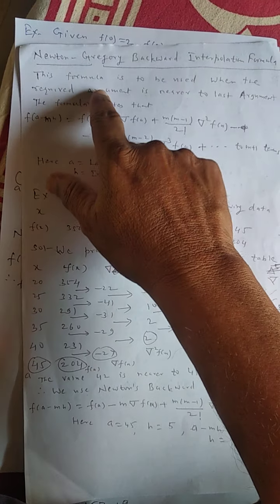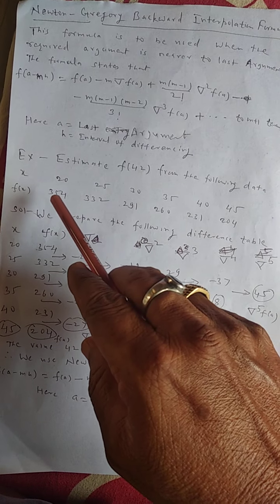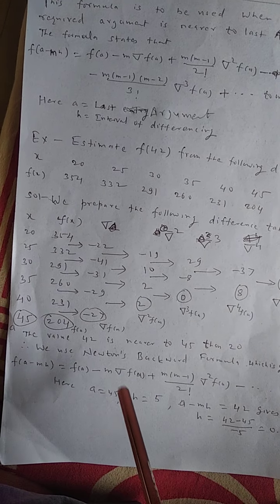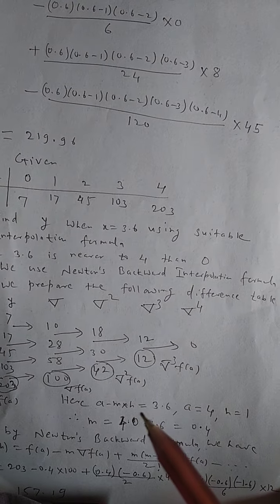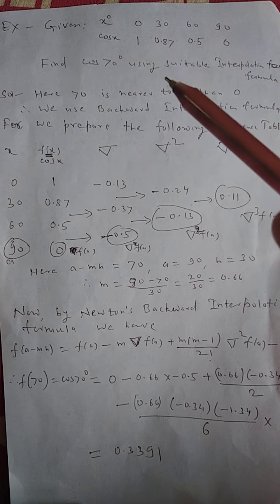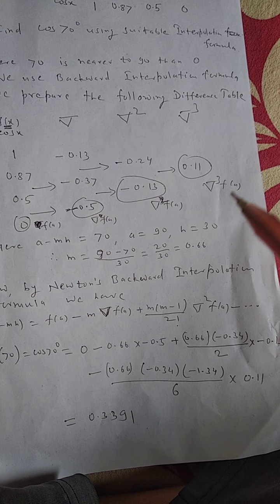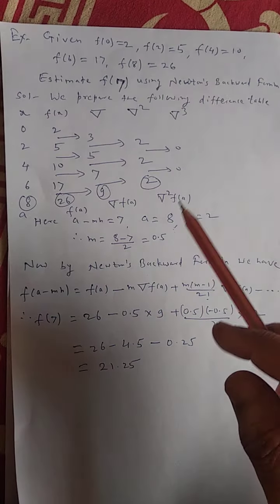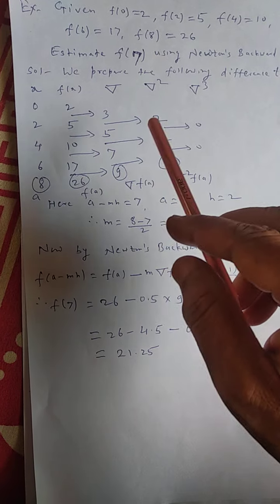Finite Differences 7